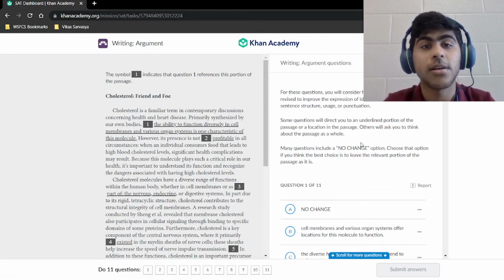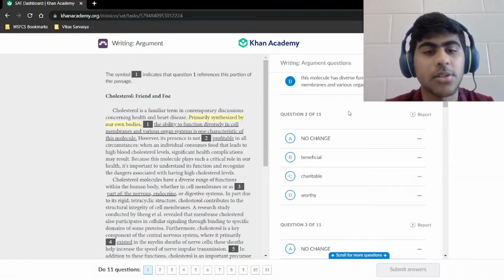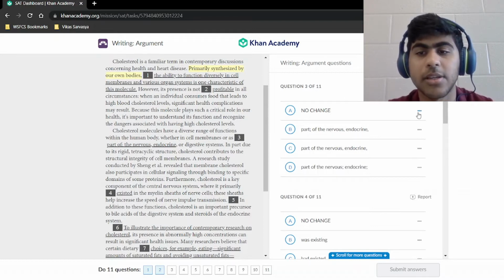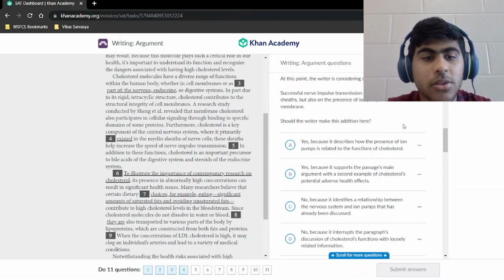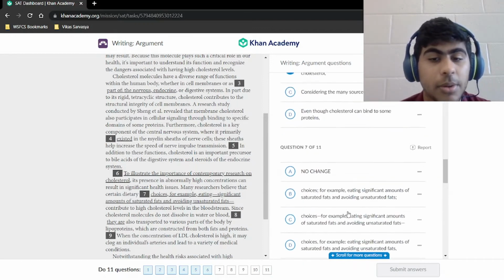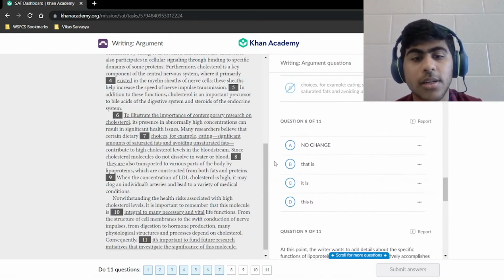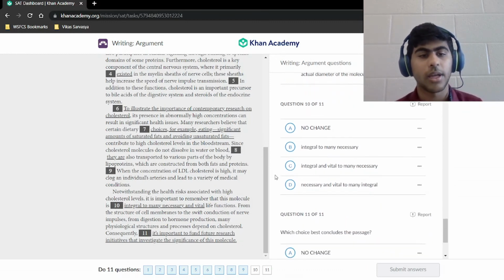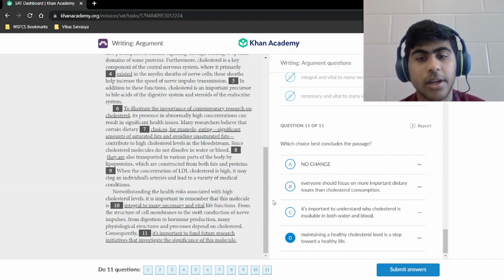SAT Writing & Language - Argument Passage 2 (S1, E2)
By a 1590 Scorer (800 Math, 790 RWL)! This video is the SAT Writing & Language Section, Argument Passage 2. There are five practice passages for Argument, five for Informative, and five for Narrative. The Writing & Language Section is four passages made up of these three parts. This video was by Vikas Sarvasya.